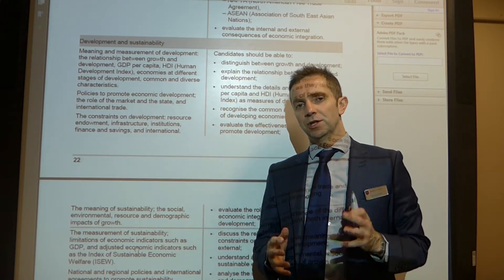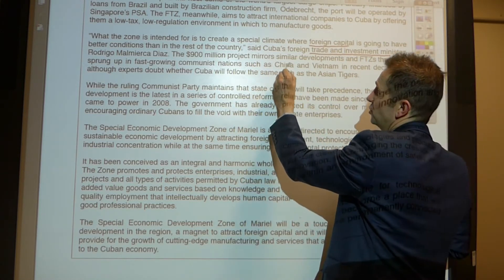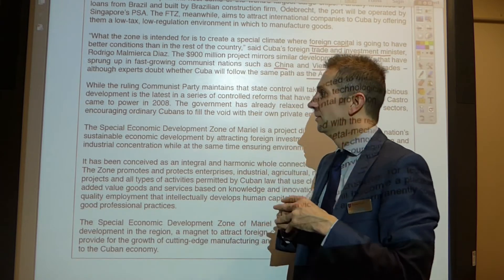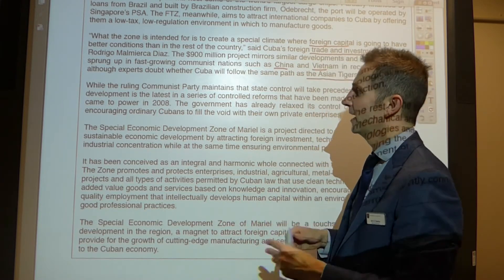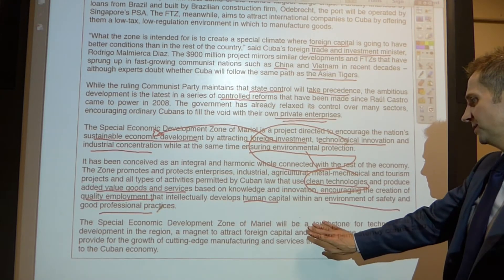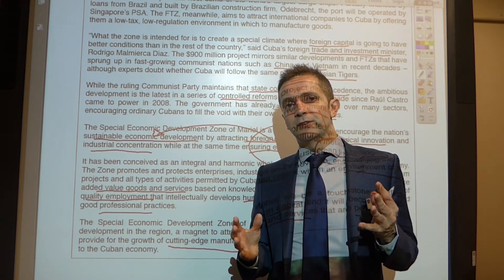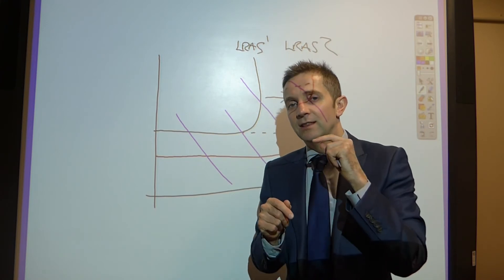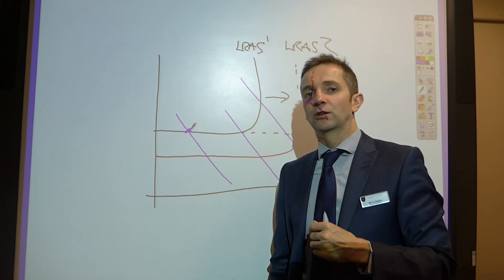F585 Stimulus - Extract 4 - remaining paragraphs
Part 2